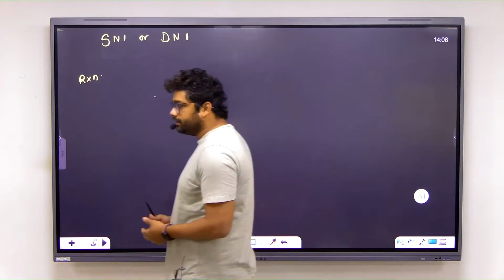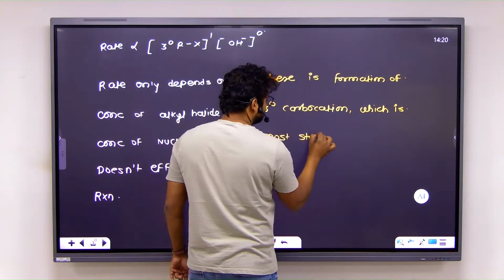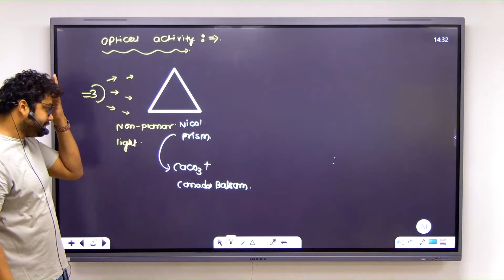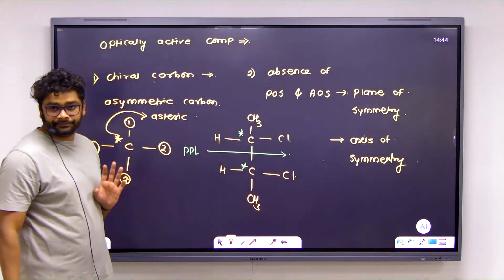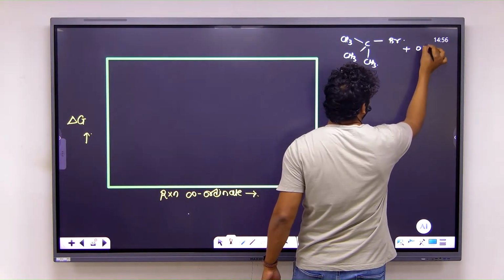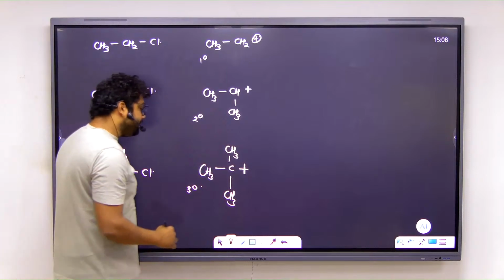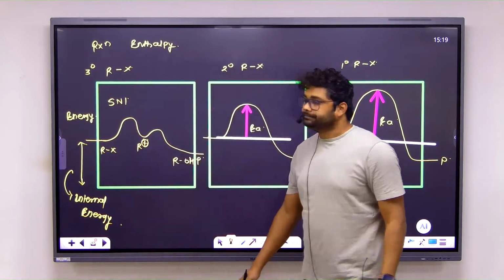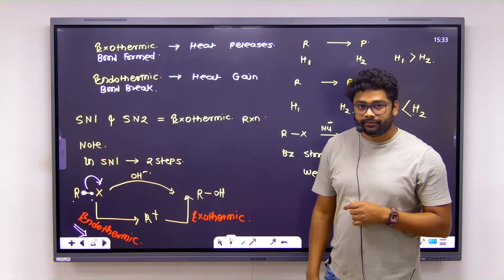SN 1 & SN 2 Reaction